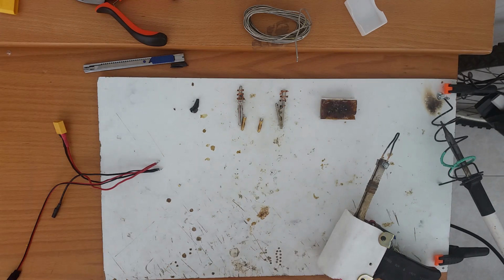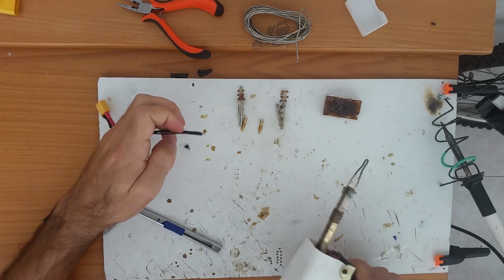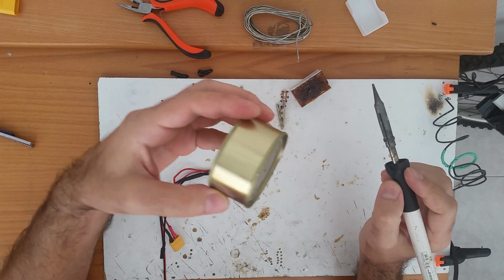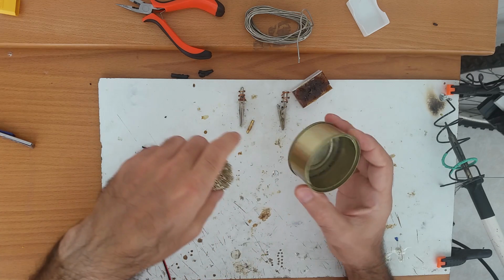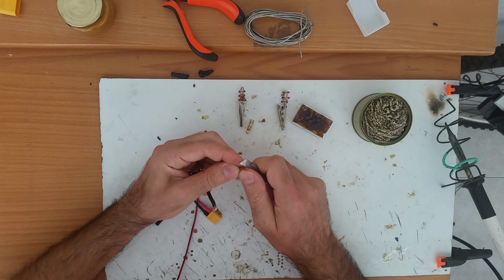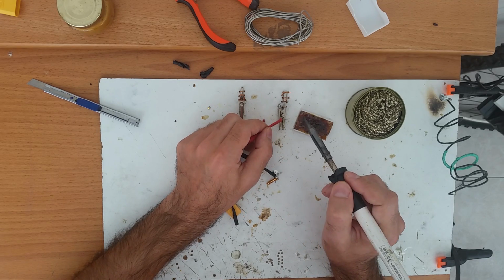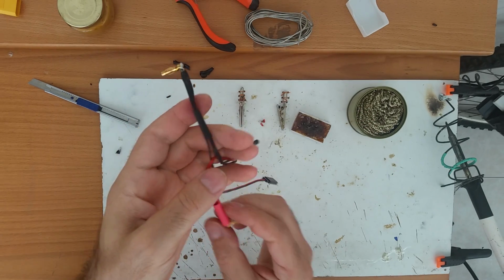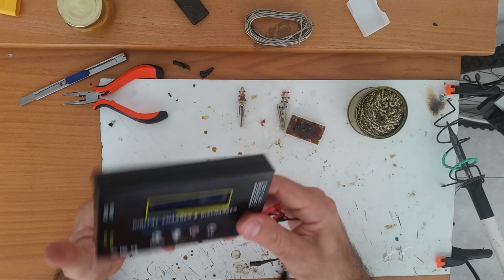How to Solder , 2 sepred methods